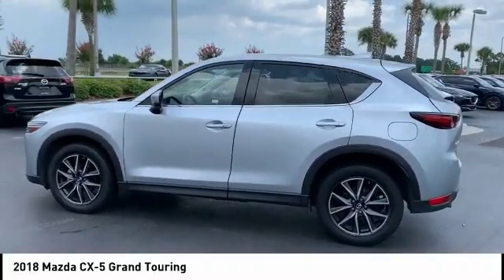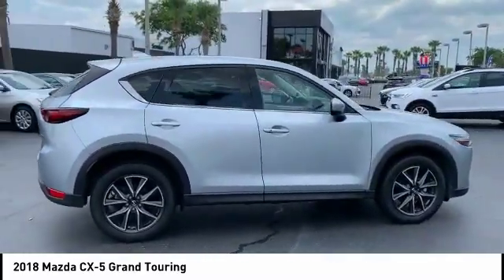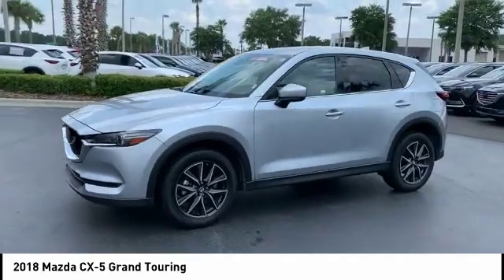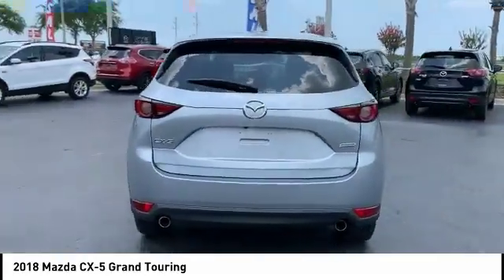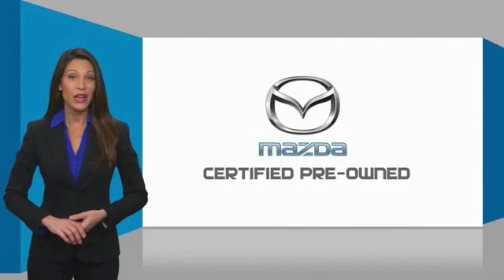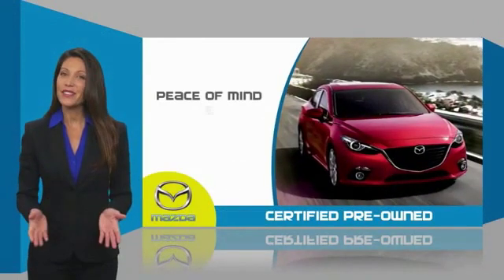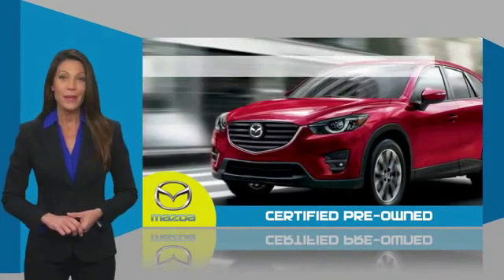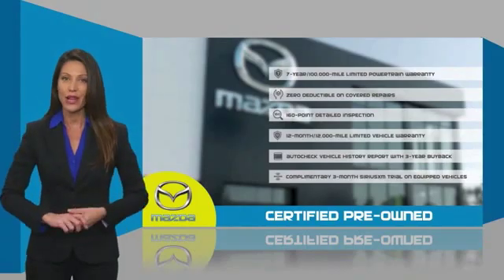2018 Mazda CX-5 Daytona Beach FL 6042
2018 Mazda CX-5 Grand Touring

Daytona Mazda
1312 North Tomoka Farms Rd

CARFAX One-Owner. **CERTIFIED MAZDA 7yr or 100,000 mi Powertrain Warranty, **REMAINDER OF FACTORY WARRANTY, **FULLY SERVICED BY A FACTORY TRAINED TECH, **REAR BACK-UP CAMERA, **NON SMOKER, **PREMIUM WHEELS. This 2018 Mazda CX-5 is a. Sonic Silver Metallic CX-5 6-Speed Automatic 25/31 City/Highway MPG Priced below KBB Fair Purchase Price!Certified.Mazda Certified Pre-Owned Details:* Limited Warranty: 12 Month/12,000 Mile (whichever comes first) after new car warranty expires or from certified purchase date* Transferable Warranty* Vehicle History* Powertrain Limited Warranty: 84 Month/100,000 Mile (whichever comes first) from original in-service date* 160 Point Inspection* Warranty Deductible: $0* Includes Autocheck Vehicle History Report with 3 Year Buyback Protection* Roadside AssistanceAll of our vehicles are ASE Certified inspected so you can buy with confidence from Daytona Mazda. Proudly serving Daytona Beach, Palm Coast, Port Orange, Deland, Deltona and beyond, there are numerous reasons to choose Daytona Mazda. Online prices require financing for a minimum of 6 months. Please contact dealer for details. If you're looking for a new vehicle, we have a great selection of brand new Mazda models including Mazda3, Mazda6, CX-5 and many more. If you need a pre-owned vehicle, there are plenty of used and Certified Pre-Owned Mazda models, as well as models from other makes like Honda, Ford, Nissan and more. Activation of the Mazda Certified Warranty will be an additional $899.00 to the cost of your Mazda. Contact Dealer for details.